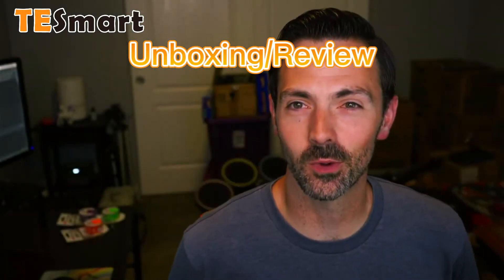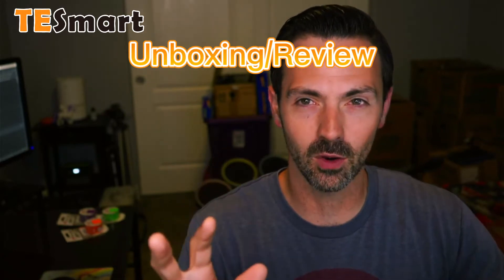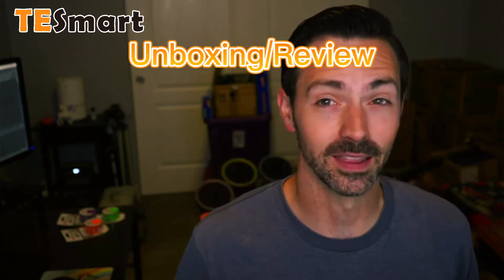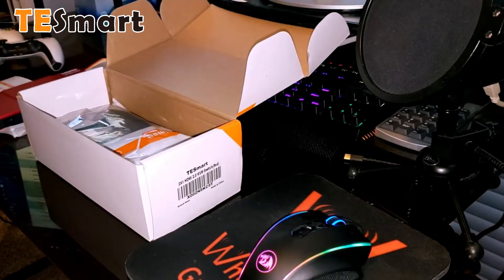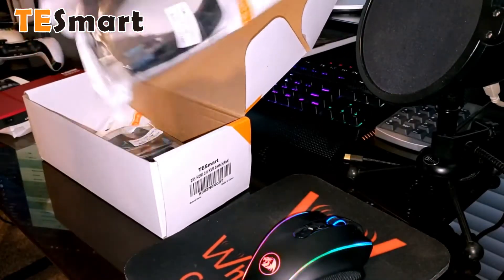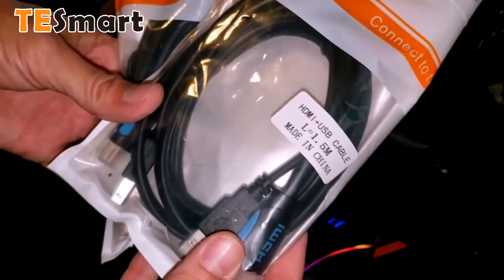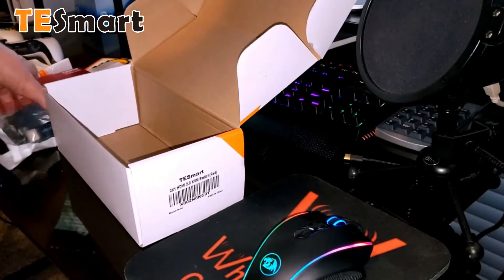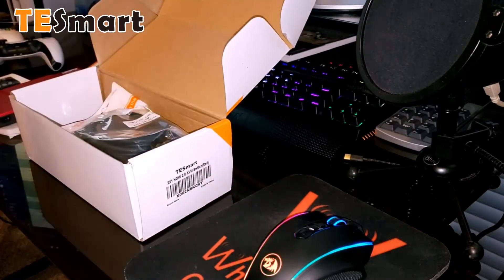If you don’t know the KVM switch technology, you’re out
With the development of technology, the field of KVM switch control has expanded from traditional computers or server hosts to serial devices such as hubs, routers, storage devices and UPS.
 In addition, KVM precision solutions allow system administrators to manage thousands of servers and network devices at any time, anywhere.
Remote power safety management, environmental management, multi-level user authority alarm system, integrated event recording and control functions are added to ensure that this management can be safely.
 Usually 2-port KVM switches are used for SOHO office design, games, and real-time transactions. The internal and external networks are isolated as a personal office work environment, usually in the form of computer control equipment, the operating system is relatively simple.
With the expansion of the application range of KVM switches, many industrial, professional equipment, industrial automation equipment, internally began to use 2/4/8/16 port KVM switches to control. TESmart kvmswitch Computer Display Keyboard and Mouse#Game#Office#Switcher#kvmswitch#Monitoring#